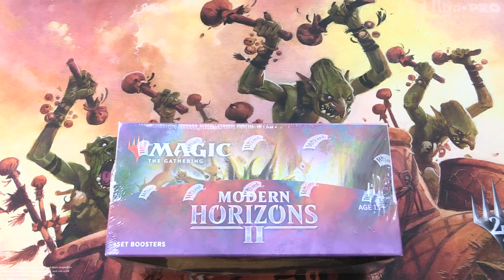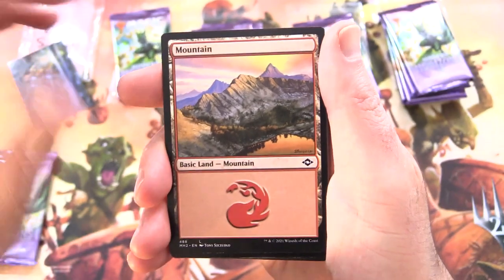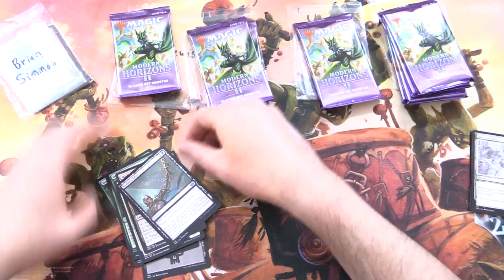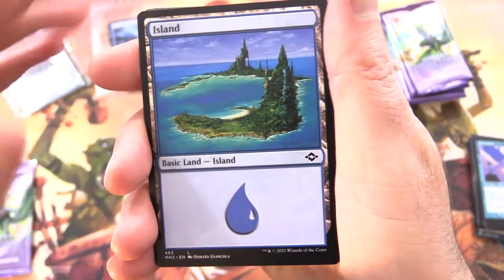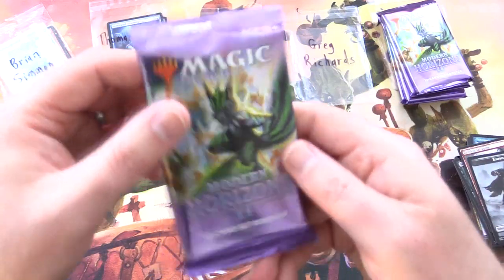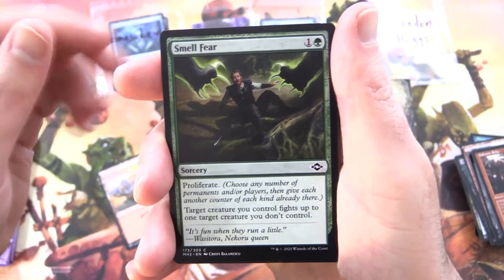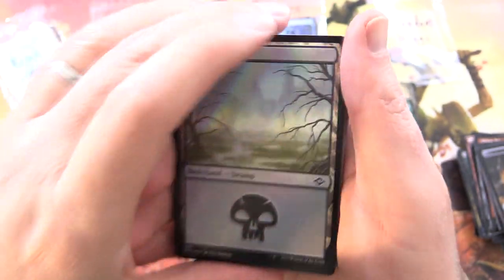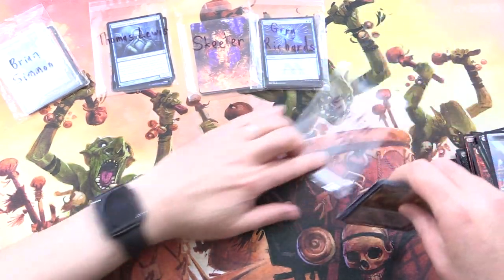Modern Horizons 2 Set Boosters - SPICY HITS!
Unpacking more Magic: The Gathering Modern Horizons 2 Set Booster packs for patrons. This is snack #4 in a new series!